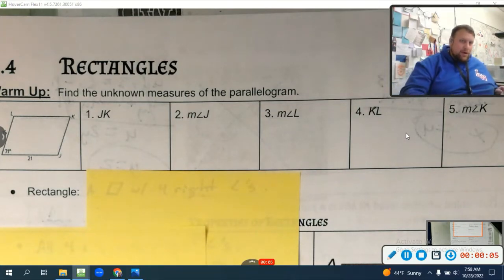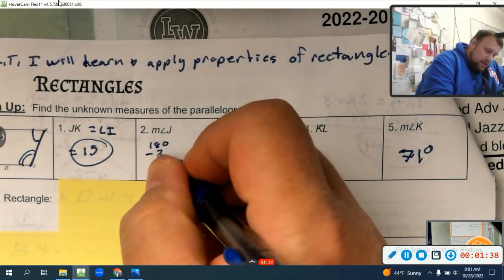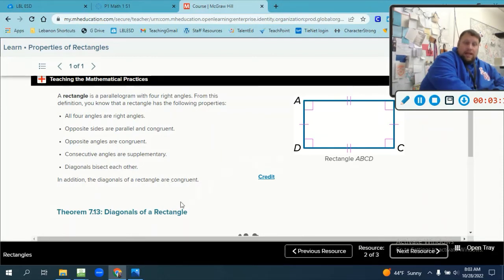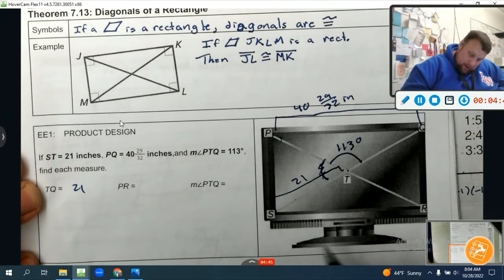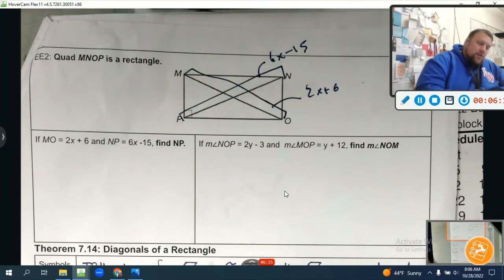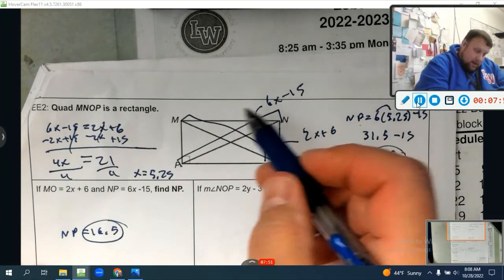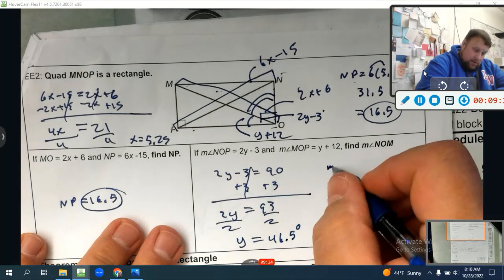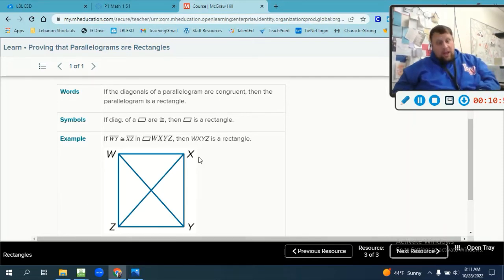Math 2: 2.4 Rectangles